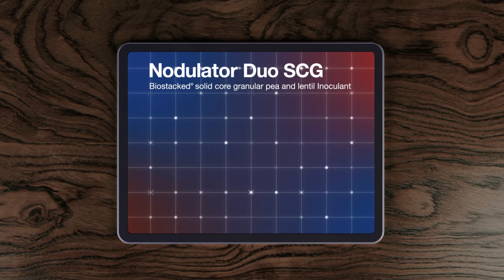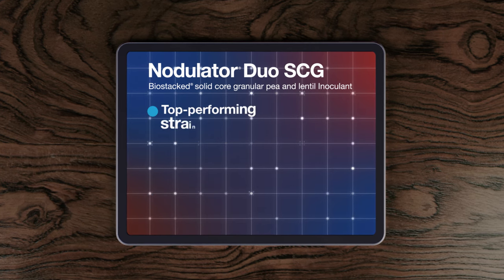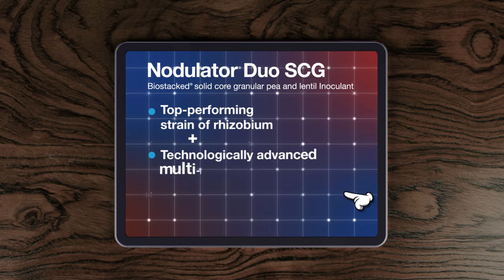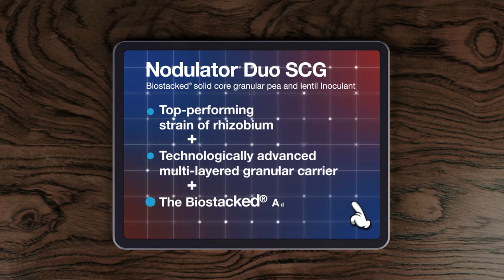‘Do The Math’ with Nodulator Duo SCG | BASF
Time for a little math! It starts with Nodulator Duo SCG and some simple additions. See how you can potentially earn up to 30 % with your purchase of Nodulator Duo SCG as part of 2025 Ag Rewards program and Total Pulse Reward.

As a leader in agricultural solutions and a strong partner to the farming industry, BASF Canada is committed to providing sound agronomic recommendations. Our innovative, sustainable solutions help farmers to protect their crops and optimize both yield and crop quality. From pre-season to harvest, we're here to help farmers get the most out of every acre. For more information on BASF Canada agriculture please